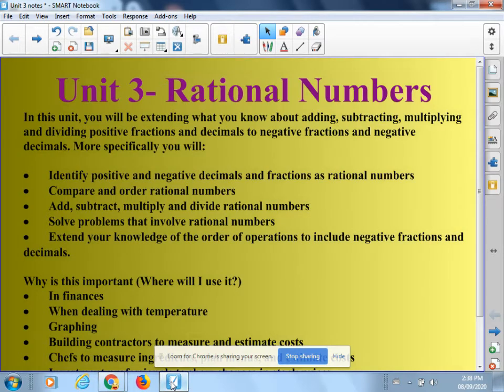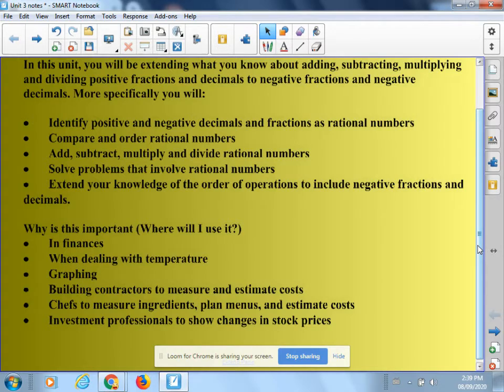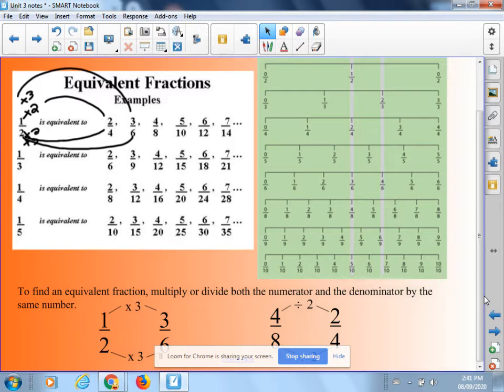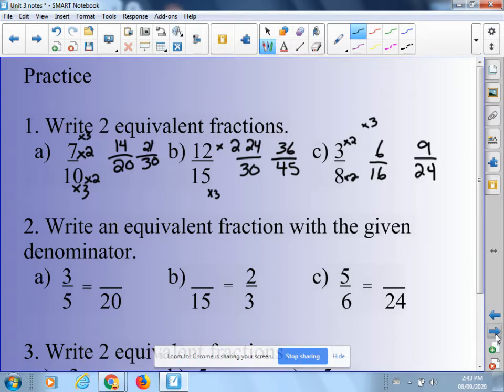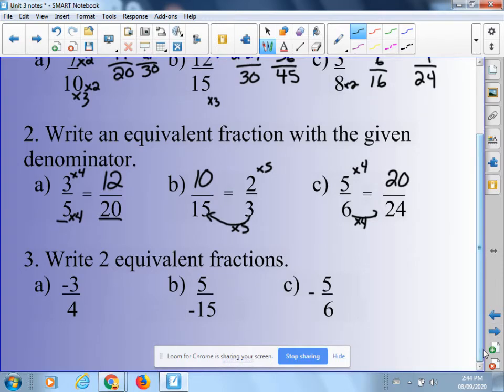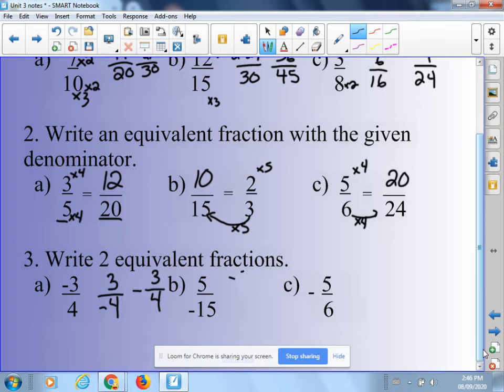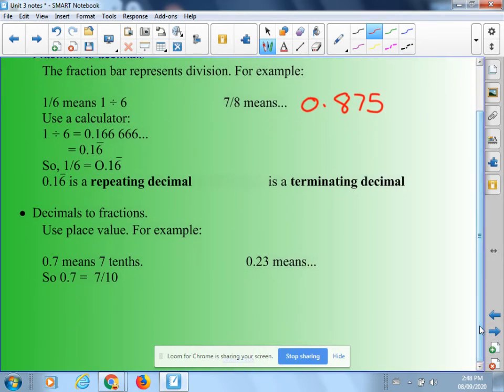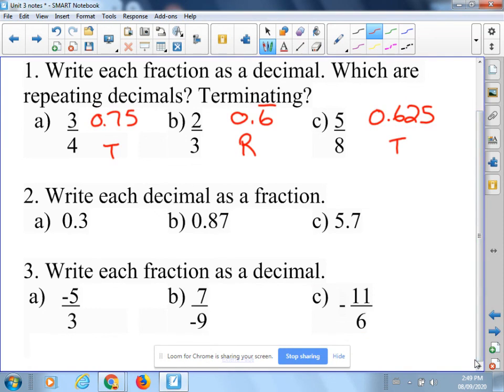Math 9- 3.1 lesson (part 1) (Pearson Math Makes Sense)